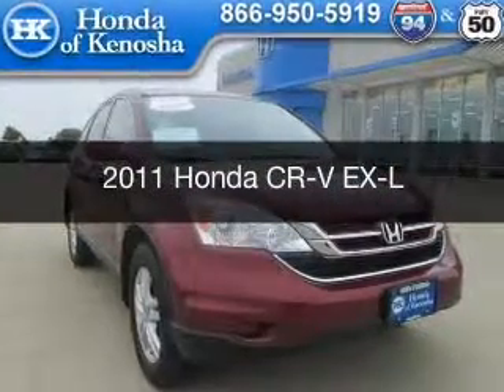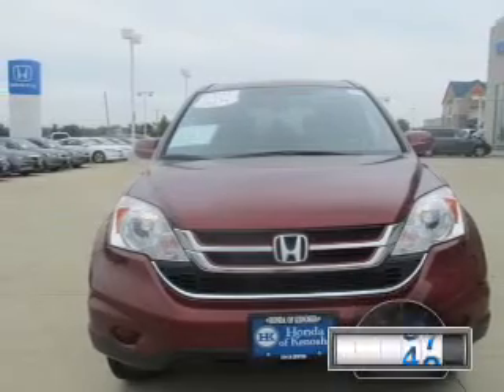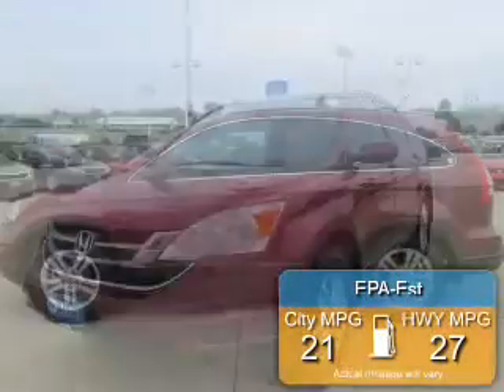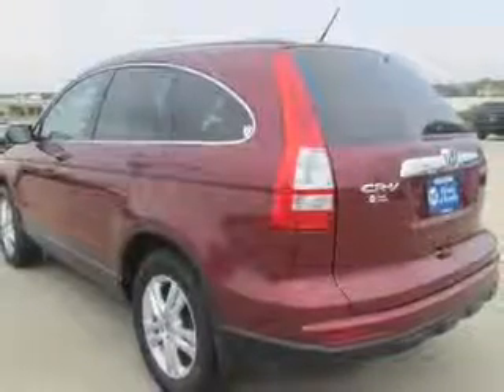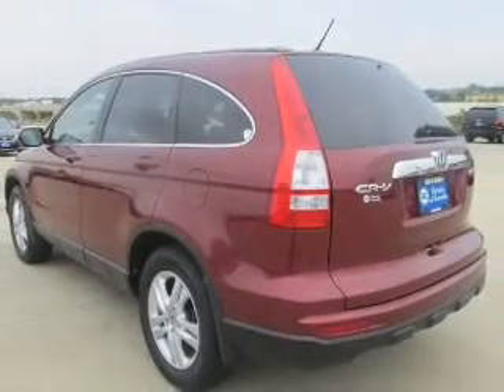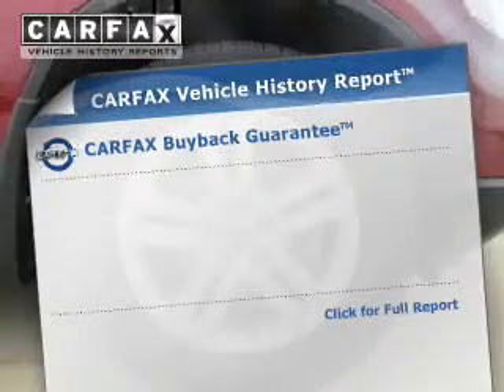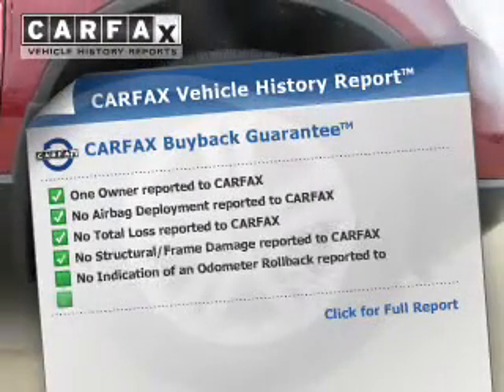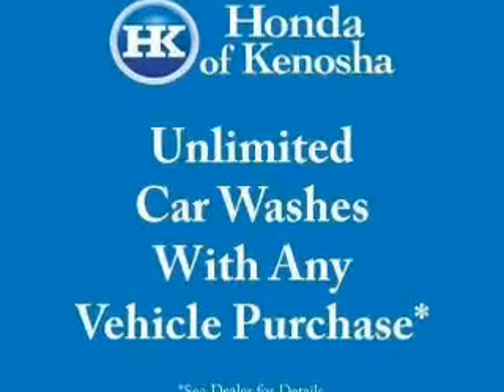2011 Honda CR-V - Bristol WI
Year: 2011
Make: Honda
Model: CR-V
Trim: EX-L
Engine: 2.4 liter inline 4 cylinder 16 valve MPFI DOHC
Transmission: 5-Speed Automatic
Color: Red
Mileage: 31410
Address:
12180 77th Street